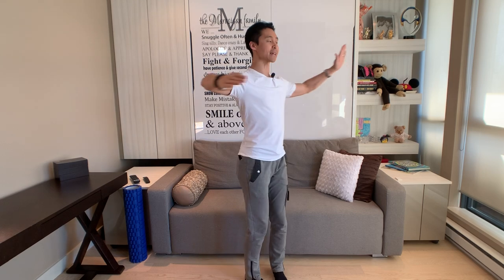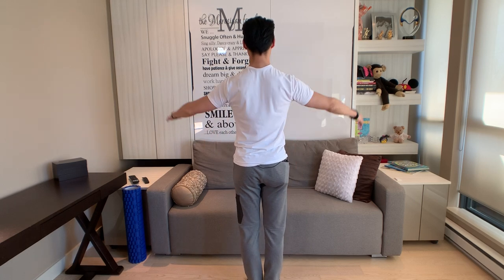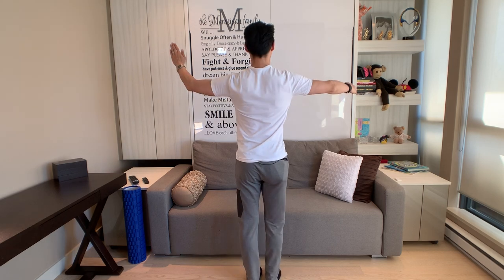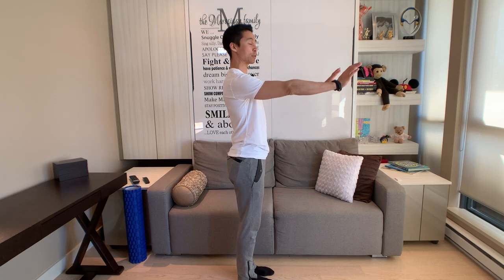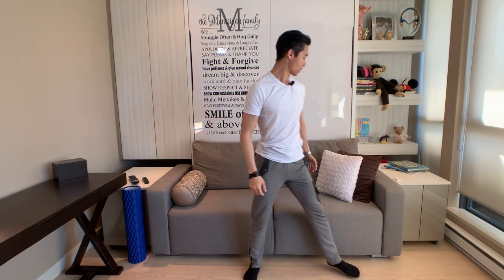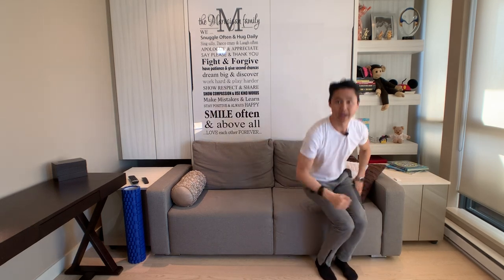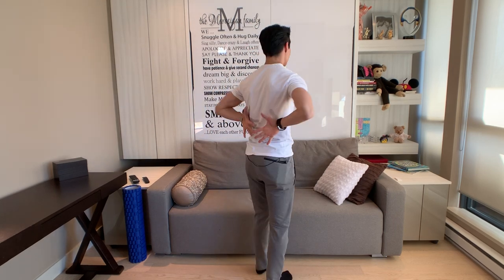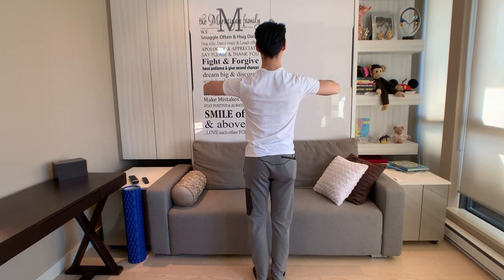Ballroom Technique - 1 Exercise for a Wider Ballroom Frame - Day 26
Do you want a wider ballroom frame? If so, start with this exercise to activate the right muscle group!

To have a wide ballroom dance frame, your shoulder blades need to be in the correct position. To achieve this, your Serratus Anterior needs to be activated.

Use this modified pushup exercise to learn how to activate your Serratus Anterior, and dance your Scapula (shoulder blade) out of a winged position and into the correct activated position.